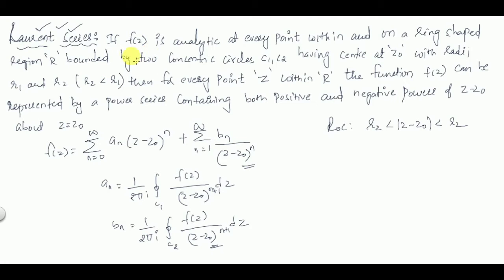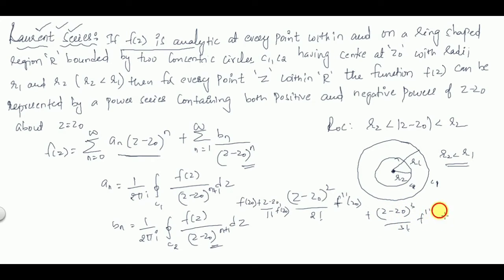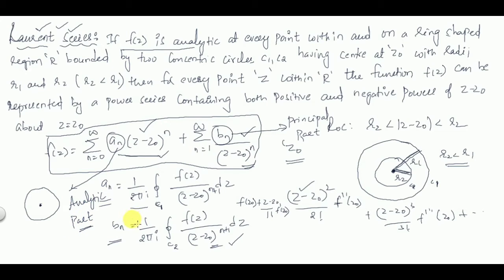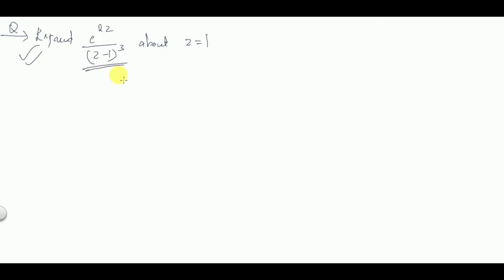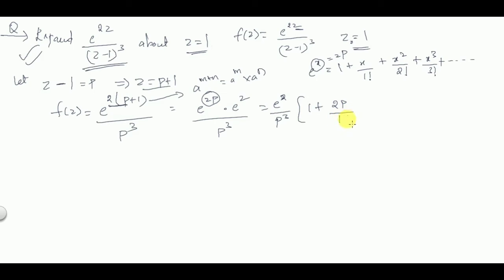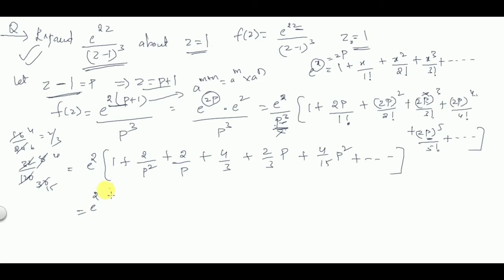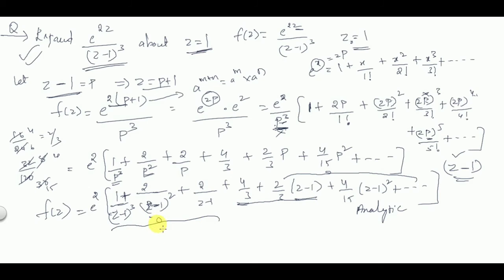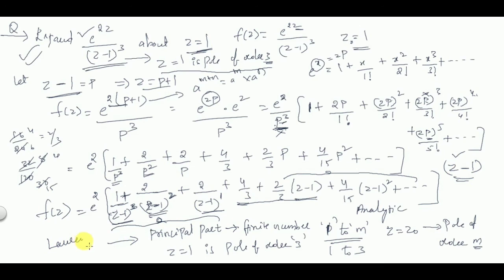Laurent's Series ComplexVariables EngineeringMathematics GATE,IES Adhvaitha Classes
This is another video for video series of Complex Variables concept in Engineering mathematics subject for gate exam .In this video I have discussed about Laurent's series expansion  along with an example.

 Happy Learning!!!